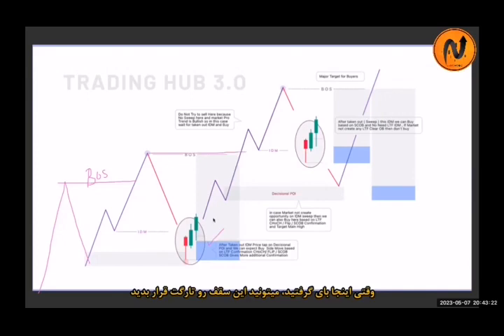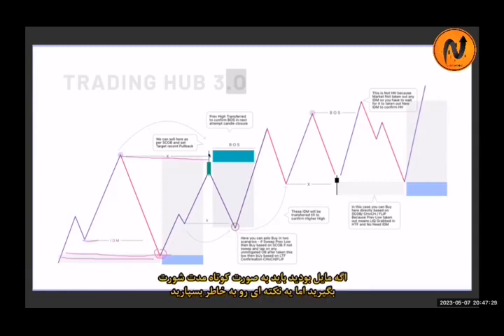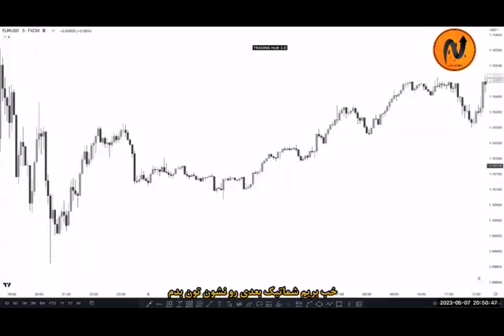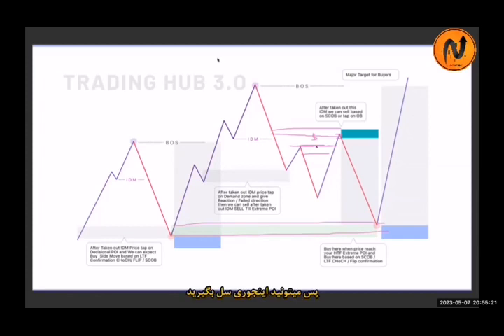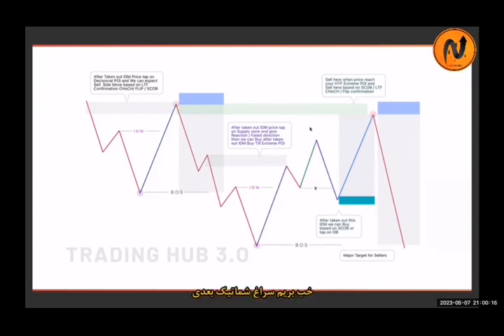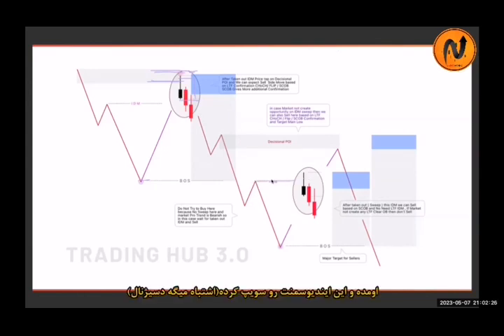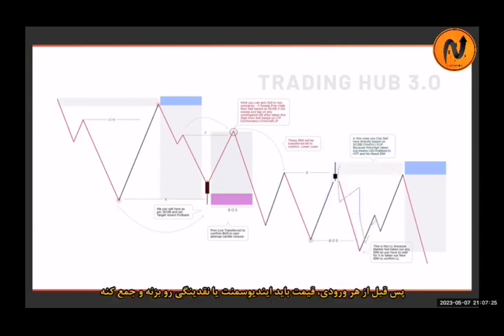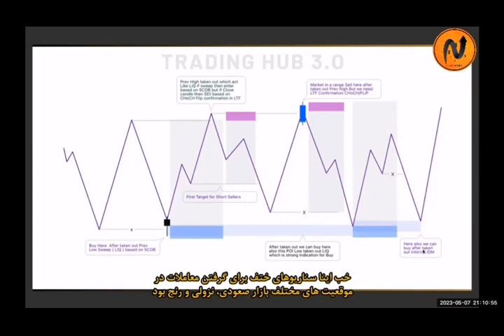وبینار تریدینگ پلن هاب (1) قسمت بیست و یکم دوره تریدینگ هاب 0.3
✔️ موضوع: وبینار تریدینگ پلن هاب (1)
1️⃣2️⃣ قسمت بیست و یکم